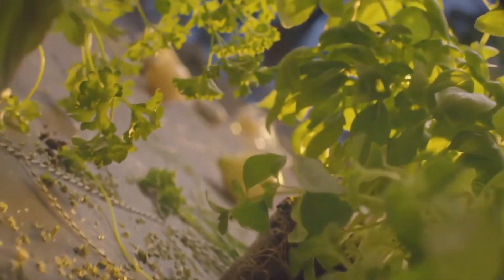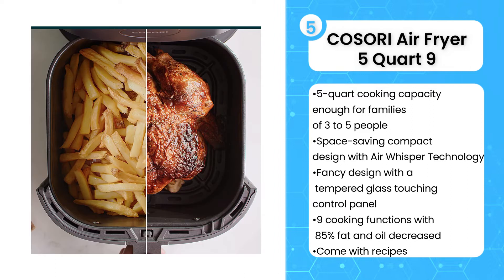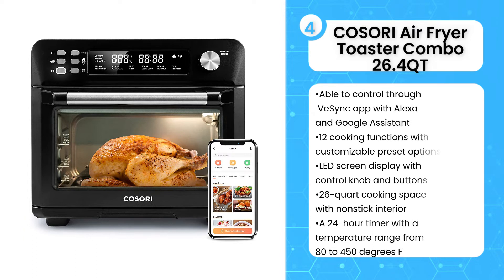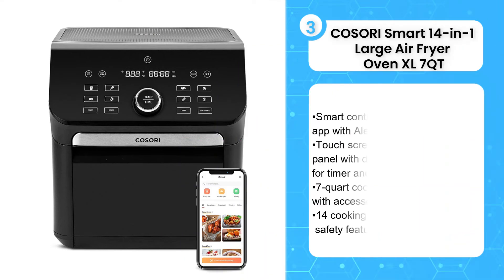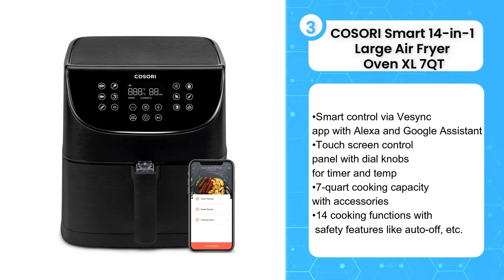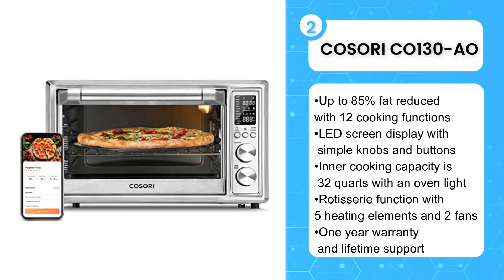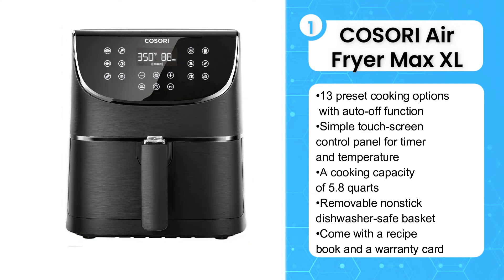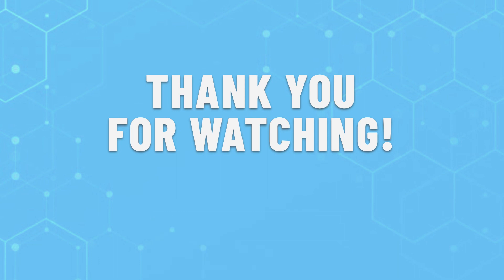TOP 5 Best Cosori Air Fryers (2023)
TOP 5  Best Cosori Air Fryers

5. COSORI Air Fryer 5 Quart 9 Cooking Functions Compact Oilless Oven
4. COSORI Air Fryer Toaster Combo 26.4QT 12 Functions
3. COSORI Smart 14-in-1 Large Air Fryer Oven XL 7QT
2. COSORI CO130-AO Air Fryer Toaster Combo 30L 12 Functions
1. COSORI Air Fryer Max XL 5.8-Quart Digital Hot Oven Cooker

In this video I will show you the TOP 5  Best Cosori Air Fryers.

00:00 - Introduction
0:28 - COSORI Air Fryer 5 Quart 9 Cooking Functions Compact Oilless Oven
1:10 - COSORI Air Fryer Toaster Combo 26.4QT 12 Functions
1:48 - COSORI Smart 14-in-1 Large Air Fryer Oven XL 7QT
2:31 - COSORI CO130-AO Air Fryer Toaster Combo 30L 12 Functions
3:21 - COSORI Air Fryer Max XL 5.8-Quart Digital Hot Oven Cooker